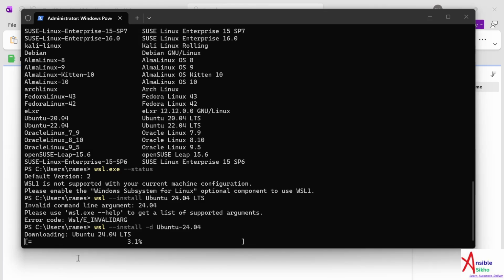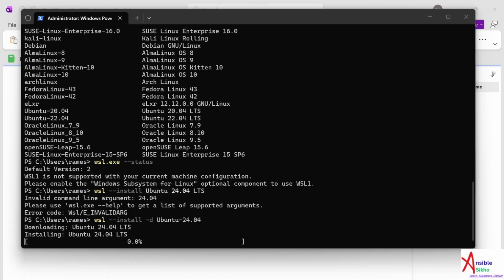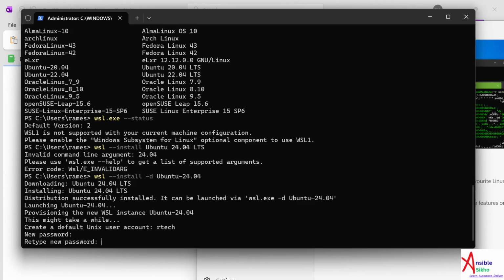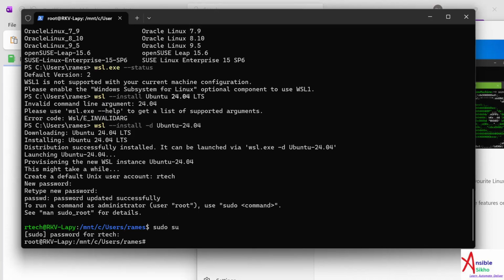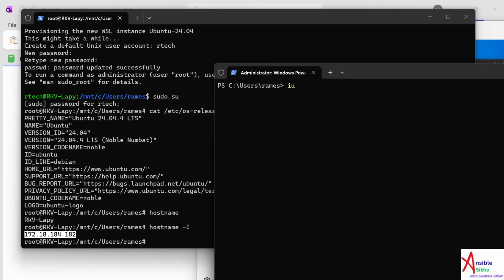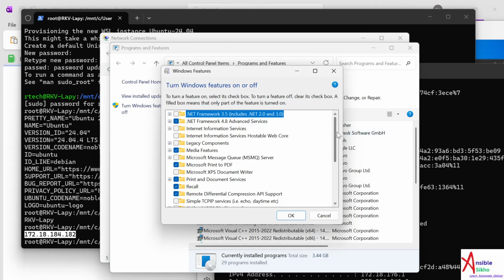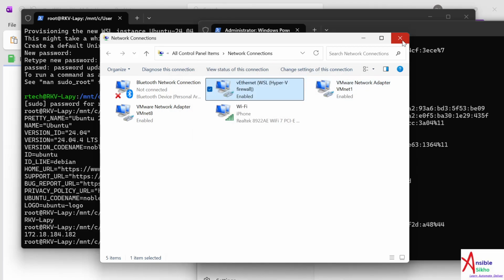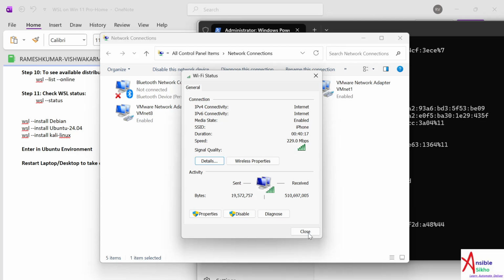WSL Installation on Windows 11 Part 2 | Step-by-Step Beginner Guide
In this video, we continue our step-by-step guide on WSL Installation on Windows 11 – Part 2. Learn how to configure, optimize, and verify your Windows Subsystem for Linux environment for development, automation, and DevOps tasks.

🔹 What you’ll learn:

Post-installation WSL setup

Configure Linux distribution

Update packages and dependencies

Verify installation status

Essential commands for beginners

Tips to avoid common WSL errors

This tutorial is perfect for beginners, DevOps learners, system administrators, and developers who want to run Linux tools directly on Windows without a virtual machine.

📌 Why use WSL?
WSL allows you to run Linux commands, scripts, and tools natively on Windows — ideal for automation, scripting, Ansible practice, Python development, and cloud engineering labs.

👉 Follow along and set up your environment correctly for upcoming hands-on automation tutorials.
  Command:
               1. wsl.exe --install Debian
  2. wsl.exe -l -o
  3. wsl.exe -l -v
  4. wsl.exe -t Debian
  5. wsl.exe --status
  6. wsl.exe --list
                7. wsl.exe --shutdown